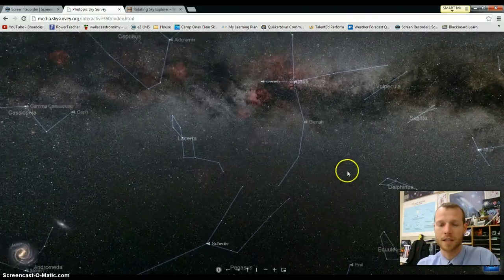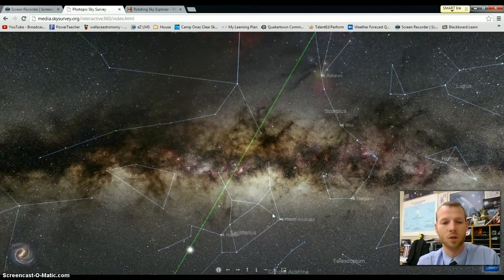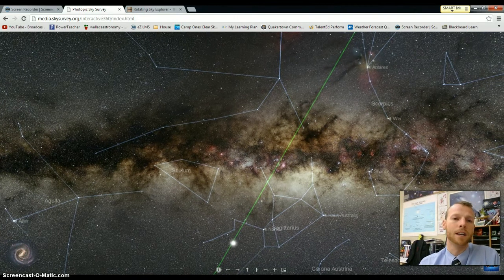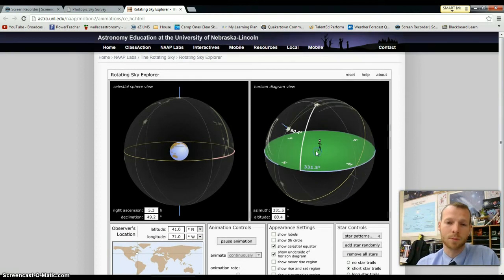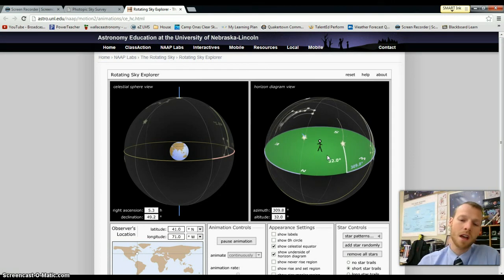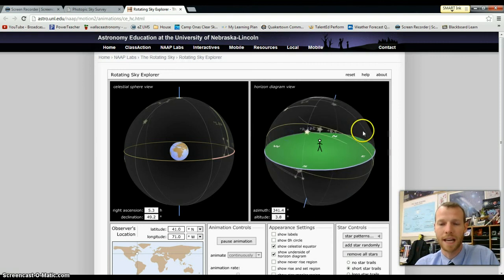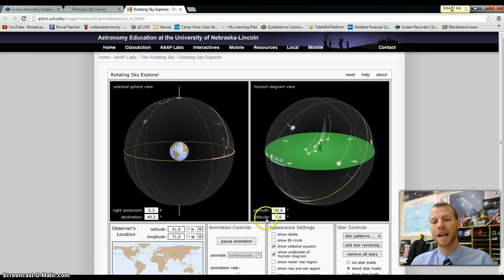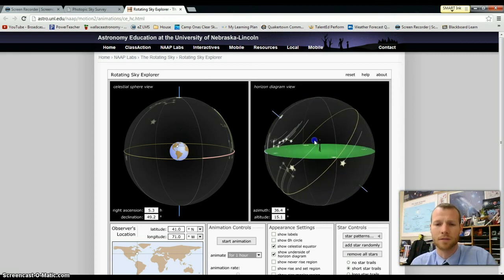DLD Astronomy Mini Lesson Intro